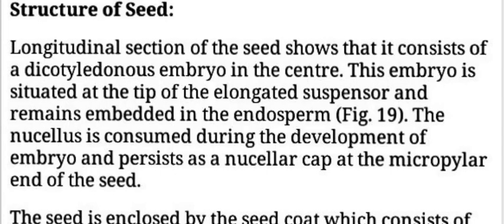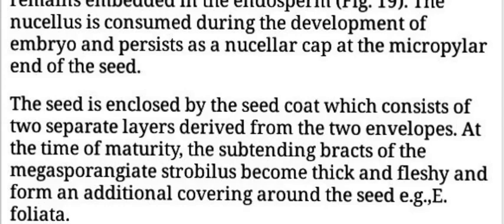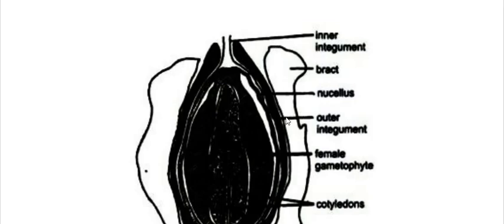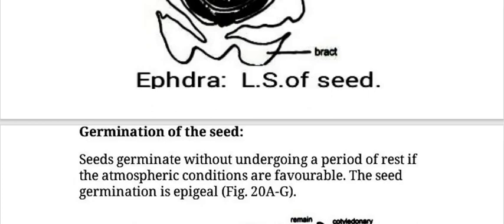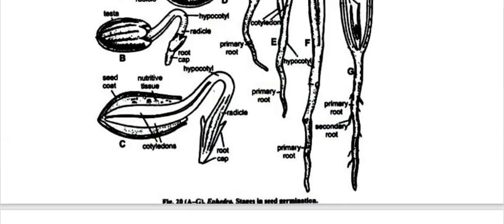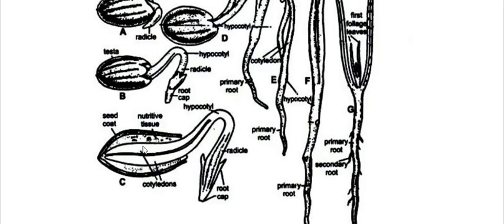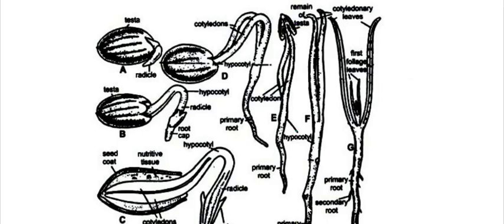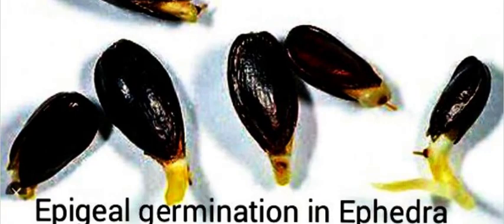Paper III Ephedra Seed and Its Germination